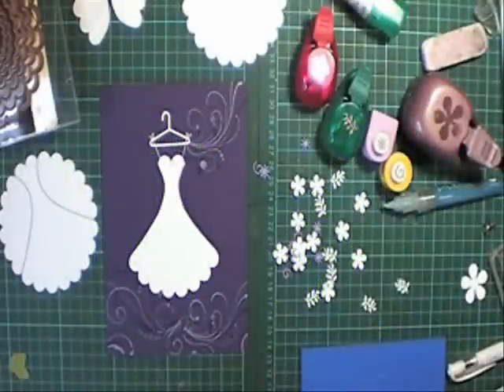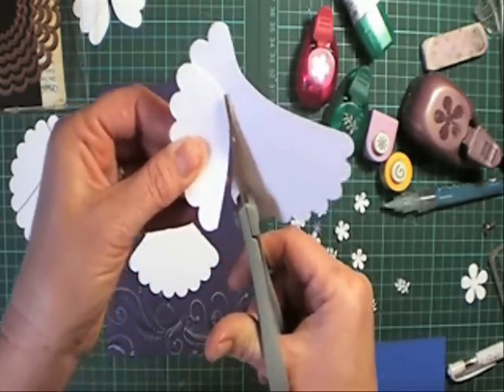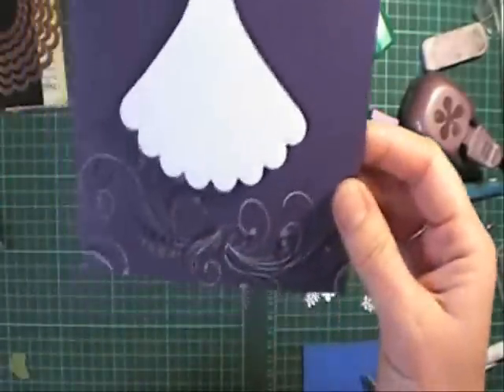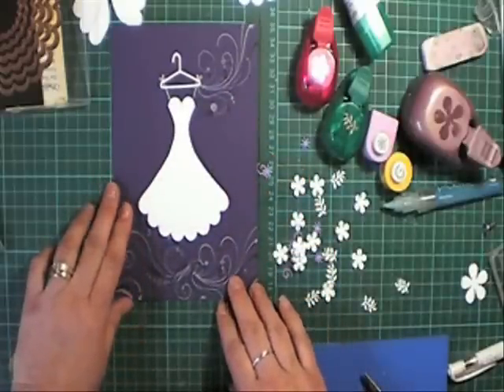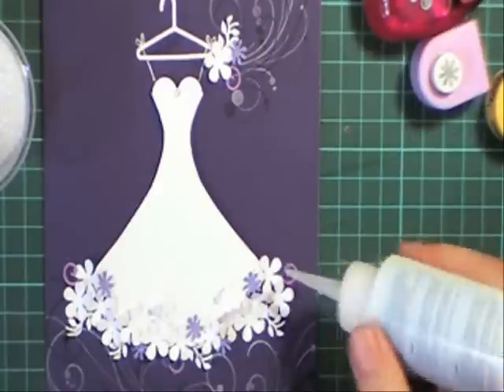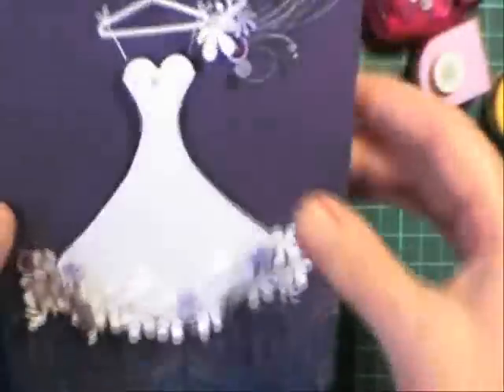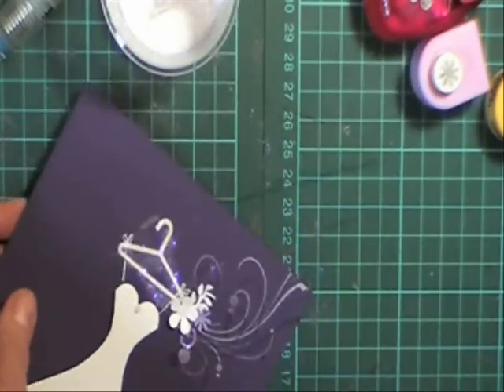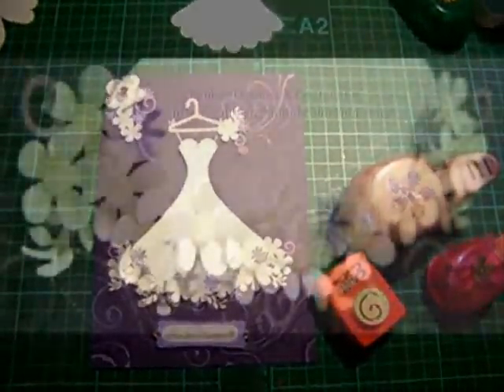Wedding Dress card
having some video issues so sorry about the ending quality